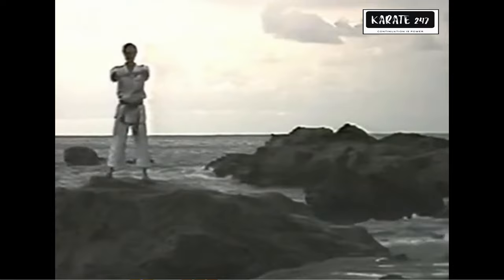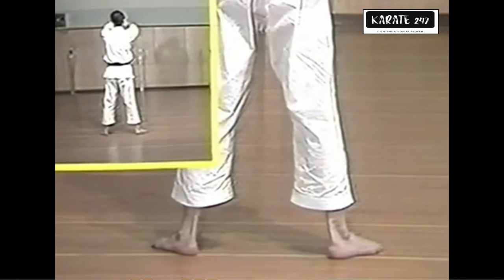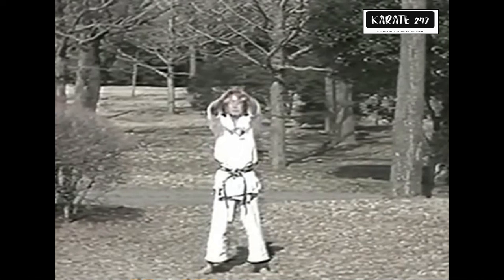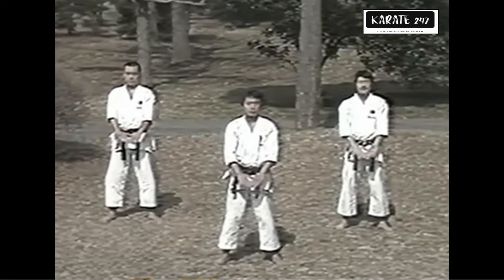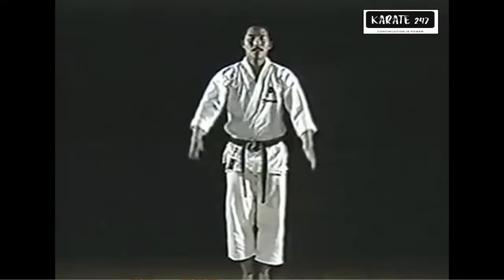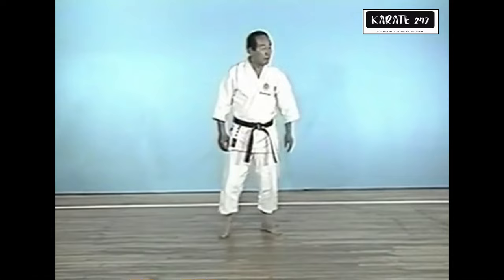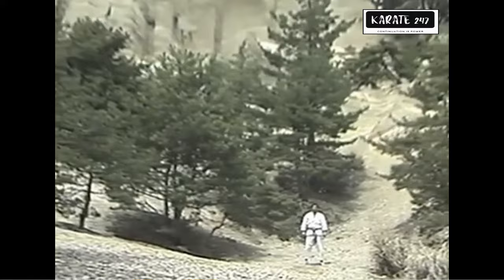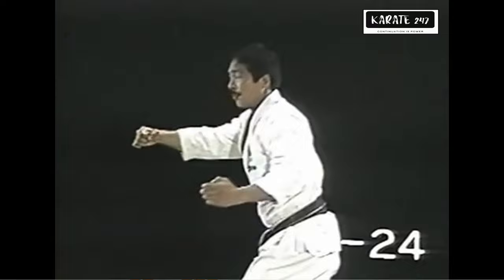[Masatoshi Nakayama's Legacy (JKA)] - [Part 3] - KANKU-DAI and JITTE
Selective Training Secret Series by Famous Karate Instructors.
Video is re-organised and sorted for all karatekas who seek for profound training methods.

Masatoshi Nakayama's Legacy

6:05 - Kanku-Dai  (KATA)
15:15 - Kanku-Dai (BUNKAI)
21:08 - Kanku-Dai (KATA) with Nakayama shihan's explanation
29:40 -  JITTE (KATA) by Imura Shihan
33:20 - JITTE (BUNKAI) with Nakayama shihan's explanation
51:00 - Dojo Kun

Bio: Source - JKA HQ

Master Nakayama Masatoshi had martial arts in his blood. Born in April 1913 in Yamaguchi Prefecture, he was a descendant of the Sanada clan, in the Nagano region. His ancestors were highly-skilled instructors of kenjutsu (the art of swordsmanship).

Upon entering Takushoku University in 1932, Master Nakayama immediately joined the university’s karate club, studying under Master Funakoshi Gichin and one of the master’s sons, Funakoshi Yoshitaka. Deciding to devote his life to karate, he traveled to China after graduation for further study and training.

When he returned from China in May 1946, he got together with fellow Shotokan practitioners from his university days to revive the Shotokan karate tradition with Funakoshi Gichin as Supreme Master. Together, in 1949, they established the Japan Karate Association. In 1955 a headquarters dojo was built at Yotsuya in Tokyo. It spurred the building of JKA branch dojo all across Japan.

The efforts of the Japan Karate Association to embody and promote the spirit of karate-do were highly regarded by the Ministry of Education (now Ministry of Education, Science, Sports, and Culture). In 1957, the Ministry granted the JKA exclusive legal recognition in Japan as an official association of members for the promotion of the way of karate.

During that time and over the next several years, Master Nakayama made immeasurable contributions to the art. He developed, together with his fellow JKA instructors, a new, rational method of teaching that was tailored to the level and goals of each student: karate as a physical development tool, karate as a method of self-defense, karate for matches, etc. He also emphasized the necessity for each aspect of training to be physically and kinesthetically practical, and he scientifically analyzed how to make them so.

Moreover, to ensure that the true essence of karate-do was being passed on correctly, he and his disciples established a two-year specialist instructor training program, which is still the only specialist instruction system in the world of karate. And the training never ends; the JKA is, and always has been, the only karate organization whose full-time instructors continue to get together every day for joint practice. Through this program, JKA instructors constantly endeavor to refine and perfect their karate.

Master Nakayama also invented karate’s first match system. The first ever JKA All Japan Karate Championship was held at Tokyo Metropolitan Gymnasium in October, 1957 and was attended by so many participants and spectators that the venue was filled to capacity.

His adaptation of kata and kumite for the match system was a huge success; the 5th JKA All Japan Karate Championship in 1961 was even attended by His Majesty the Crown Prince of Japan (now His Majesty the Emperor of Japan). Karate was growing increasingly popular throughout the world.

Master Nakayama valued the spiritual aspects of karate that his teacher Funakoshi Gichin espoused—especially the virtue of modesty and the spirit of harmony. He never tired of teaching, by his example more than his words, that to demonstrate these qualities requires not only a deep sense of propriety, but also a constant remembrance that “there is no first attack in karate.”

In actual practice, Master Nakayama insisted that each technique should demonstrate one’s powerful and wholehearted personal best. He also emphasized that it is crucial to study the inseparable trinity of karate—kihon, kata, and kumite—as one. He continually reminded everyone to keep in mind that “the way of karate we pursue is a bare-handed martial art which we practice with an unwavering heart in a state of emptiness; it is a way of developing the personality.”

In his later years, he summarized all his techniques and philosophy in the famous 11-volume series entitled “Best Karate”.

Master Nakayama passed away in 1987, at the age of 74.